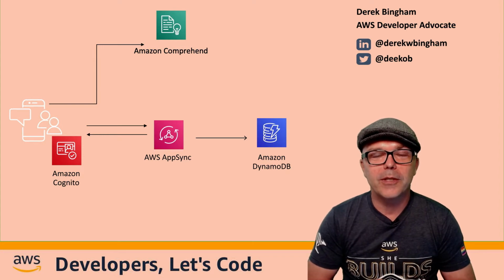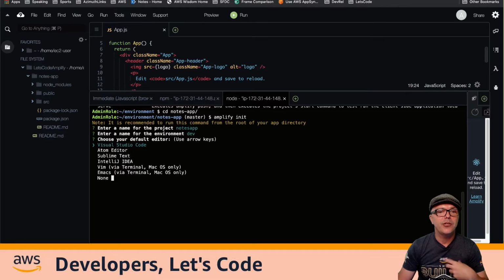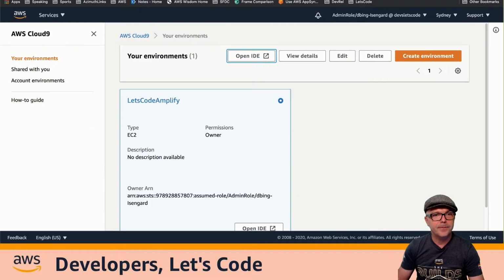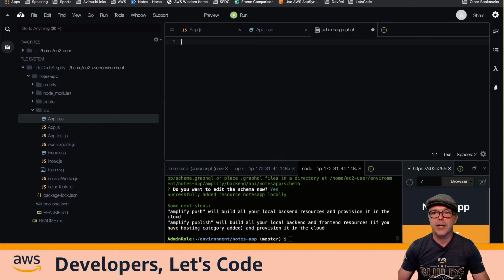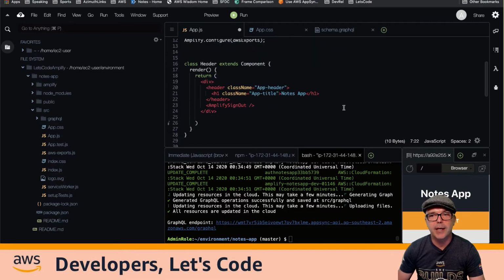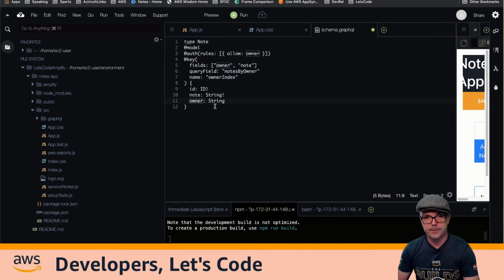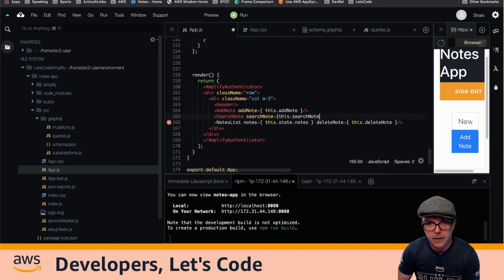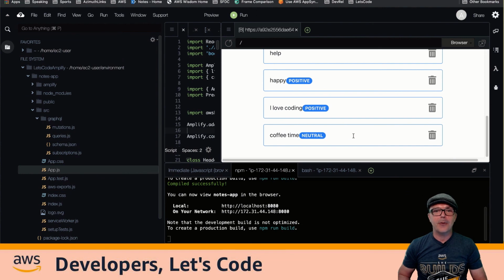Developers Lets Code - AWS Amplify and React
Twitch Stream where I build using the AWS Amplify framework an application to store notes